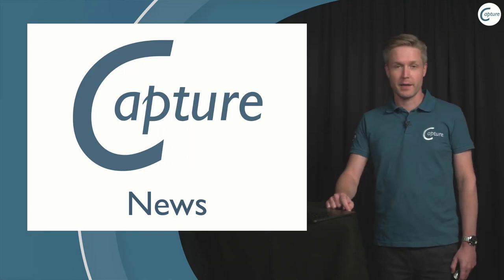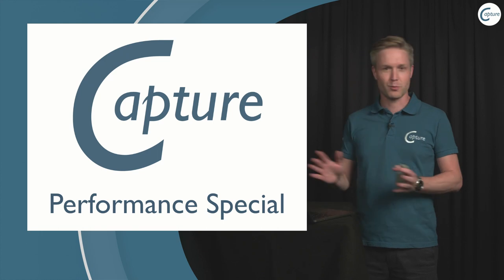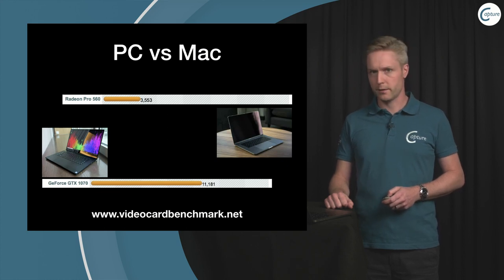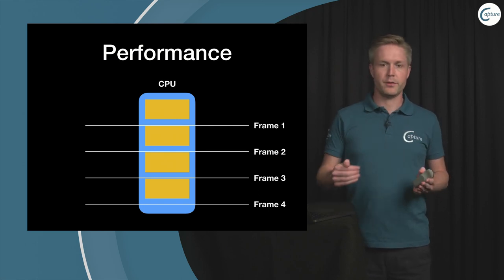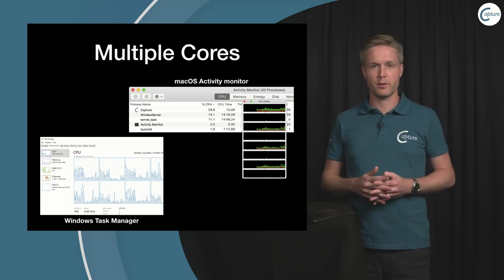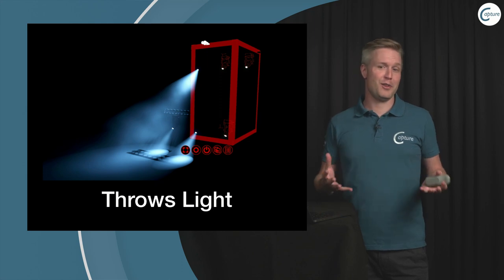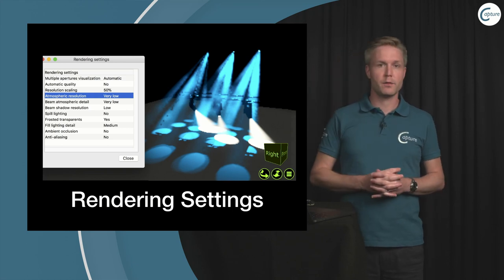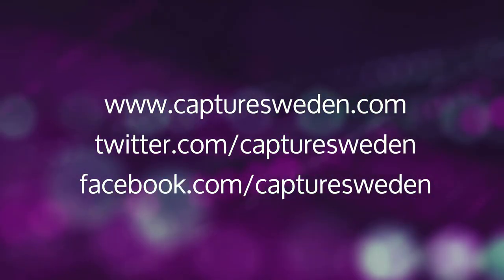Capture Live: Performance Special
We will be focusing on performance, taking a look at anything from how to build a custom PC or laptop, which operating system to choose, what drivers to use and what to avoid or look out for in your designs.